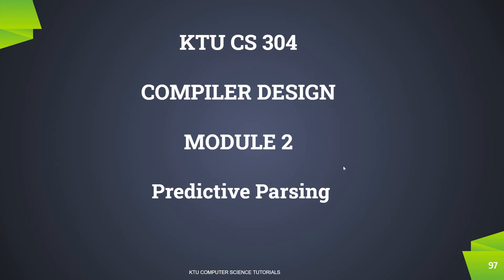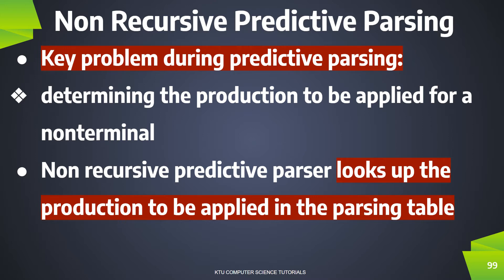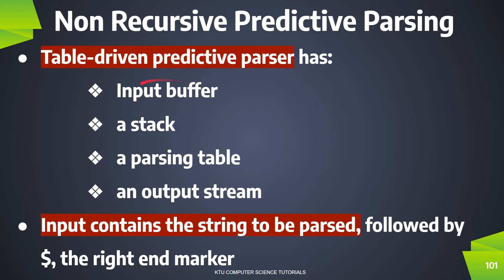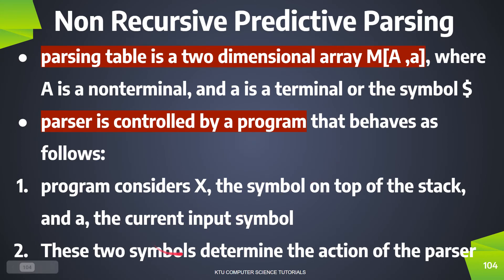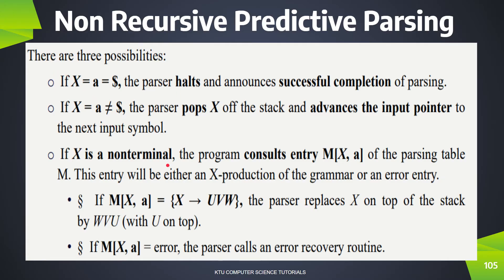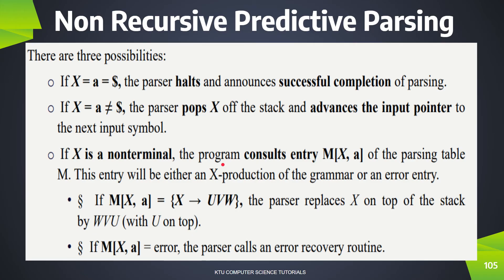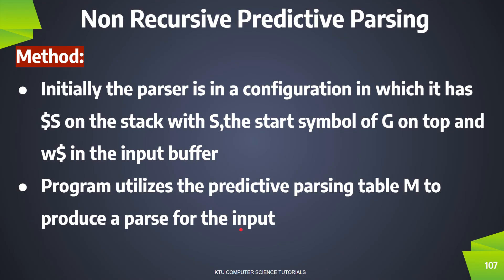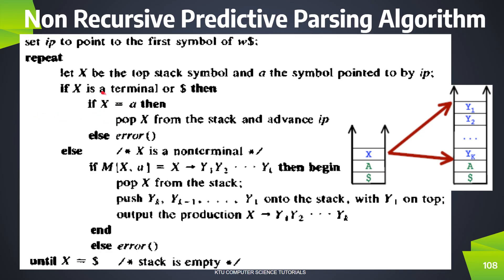Predictive Parsing - NonRecursive - Part 2(KTU CS 304 Compiler Design - S6 CS/IT -Module 2)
The topics related to Computer Science (CS) and Information Technology (IT) of B-Tech and M-tech courses of KTU in Kerala, India will be covered by this channel. The explanation should help you to understand various modules of  each and every semester. Videos will be uploaded systematically in an interval. The intention here is to share the knowledge and help KTU students to understand the concepts in depth. The videos are prepared by highly qualified members of faculty of KTU university.  If you have doubts or need more information on a topic, please place a comment in the video comment section. We will respond at the earliest.

Share across your friends , families and help them too!